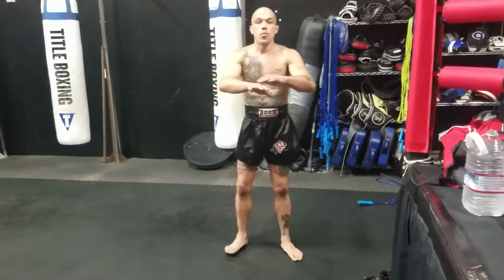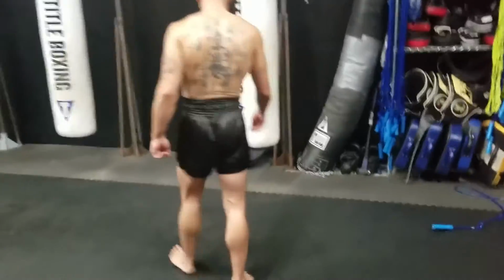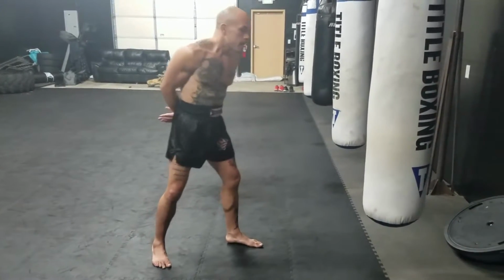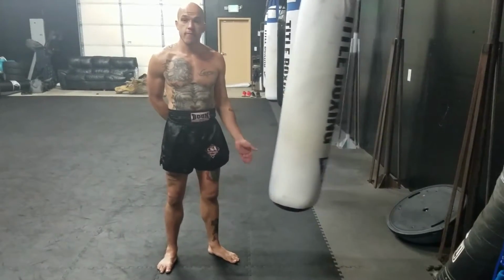Fight Basics: Basing Your Kick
Picking up where the first video left off, basing your weight for your kick is vital to exploding your hips through your target to devastate your opponent. Balance and rhythm is key, and using a proper base step will allow you to open your hips and weaponize your body in the most powerful way possible.